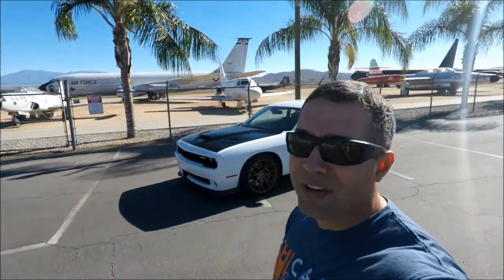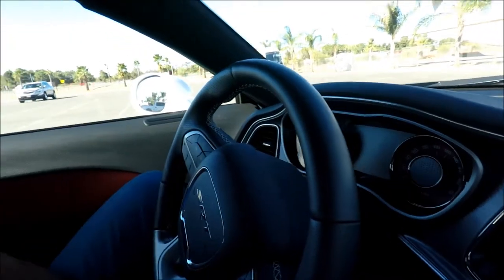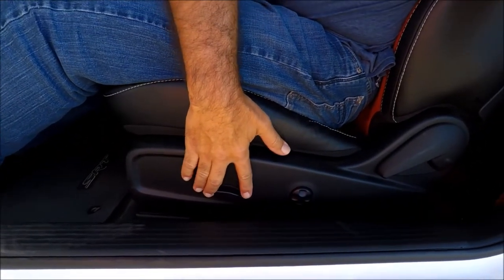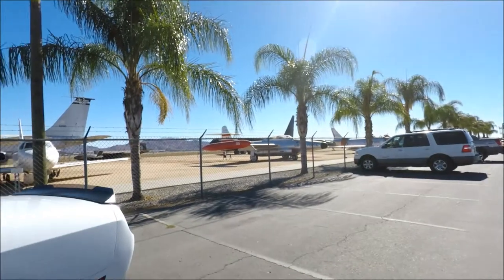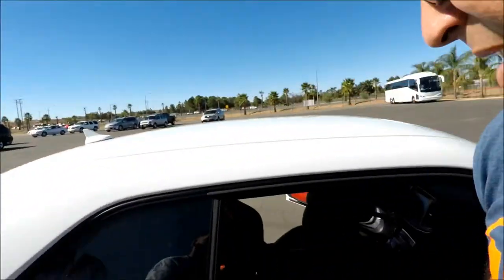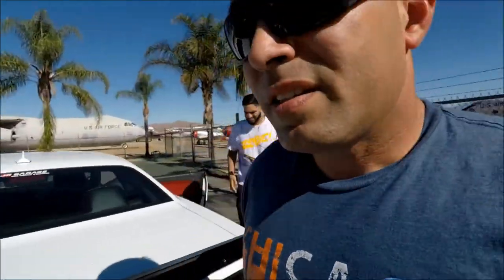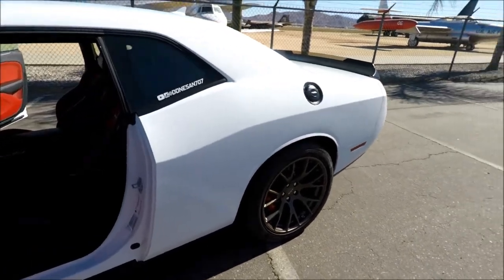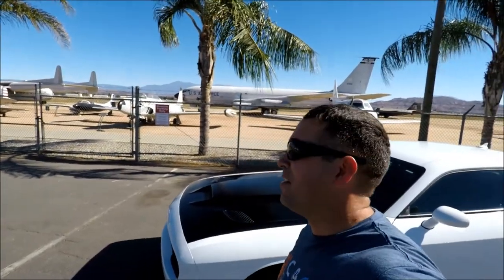5 Things I HATE about my HELLCAT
fthechrome This Video is about 5 things I selected to improve, just minor details on my taste. Hope you enjoy this video made for fun!!!